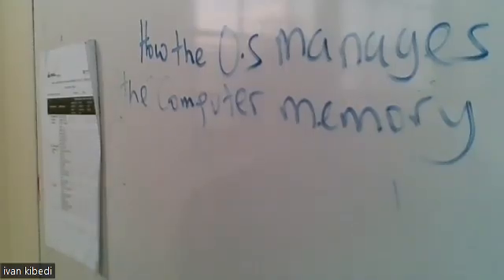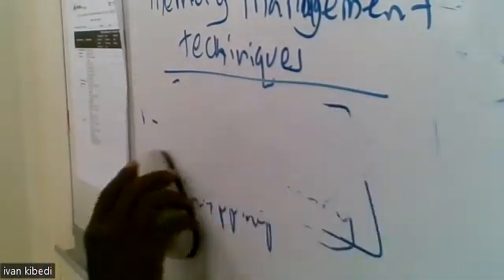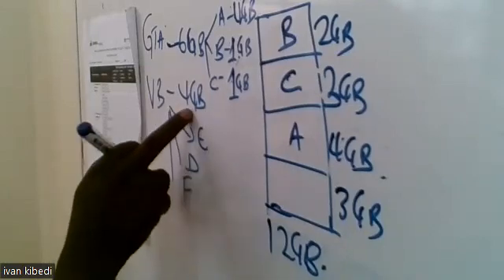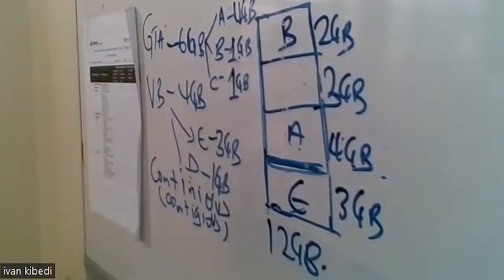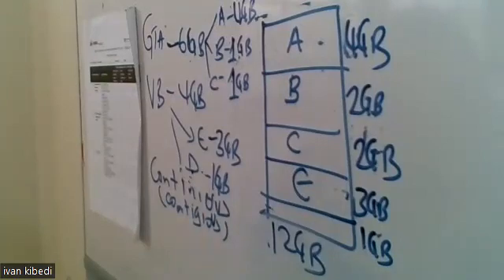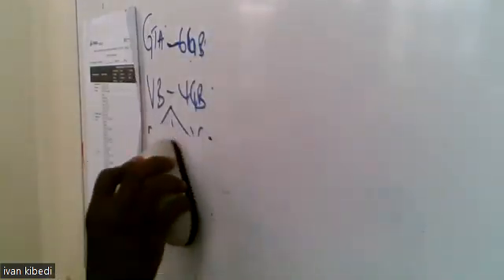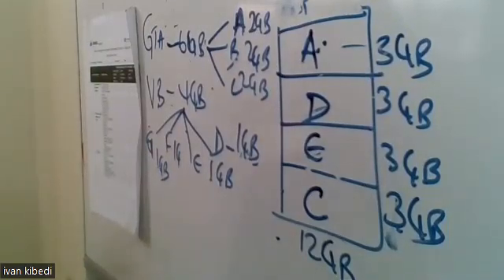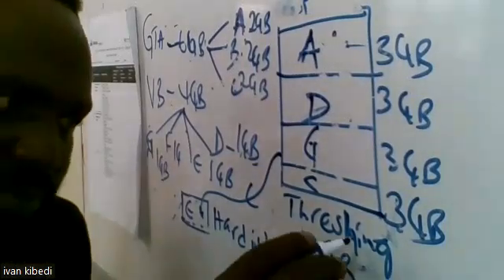Lesson1 2023 memory management mr ivan kibedi